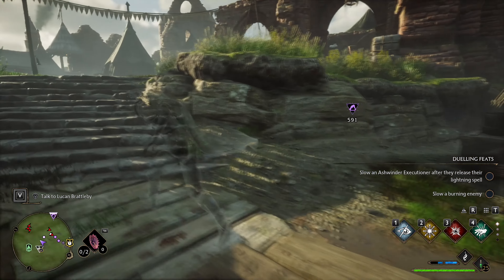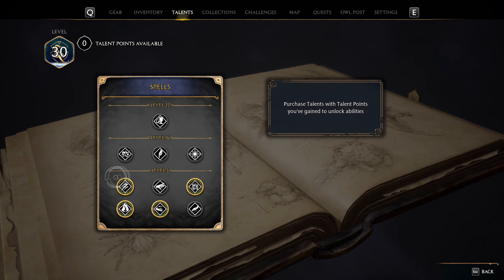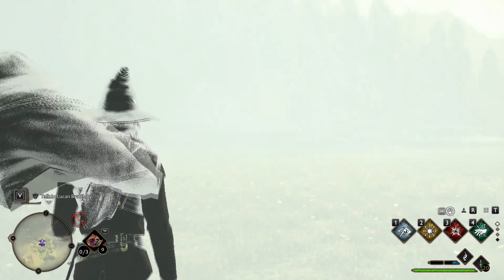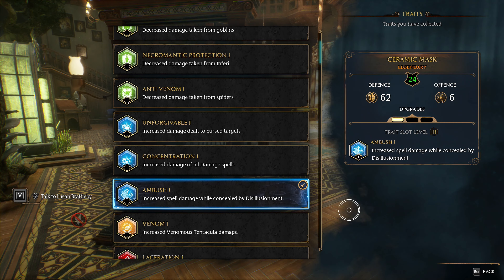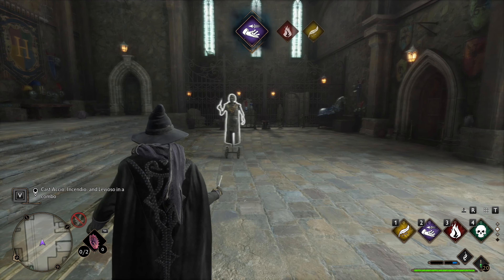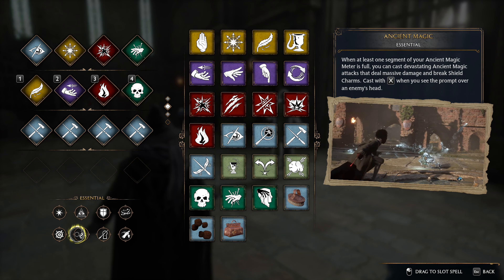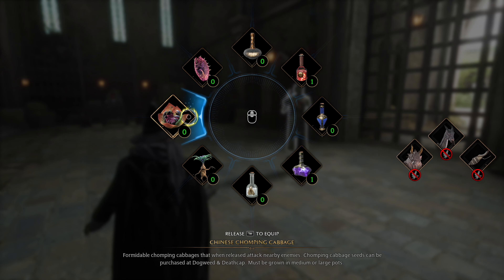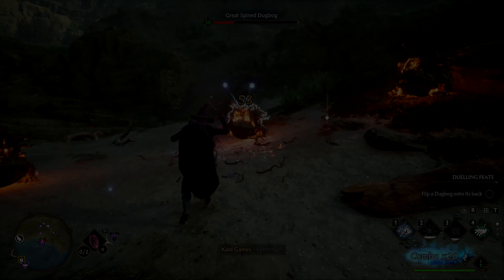New STEALTH Build In Hogwarts Legacy | Hogwarts Legacy Stealth Build (Invisibility)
Click this video to see the best stealth build in hogwarts legacy. So in this guide I will show you what what spells and gear you want to get, then I will explain what are the best talents, gear upgrades and traits to use for early and endgame content and then lastly I will show you the best gameplay and even which stats you want to prioritize when leveling so you would be able to get the best results and highest damage possible and much more. So no matter how low or high level or gear you character has, you can easily use this build and follow this step by step guide ...

Timestamps:
00:00 Hogwarts legacy stealth build
00:39 Hogwarts legacy best build
01:26 Hogwarts legacy talents
02:22 Hogwarts legacy gear
03:36 Hogwarts legacy traits
04:40 Hogwarts legacy spells
07:46 Hogwarts legacy potions
08:24 Hogwarts legacy spell combo